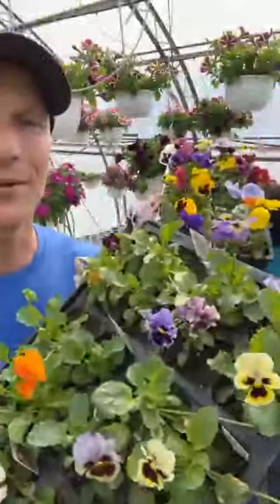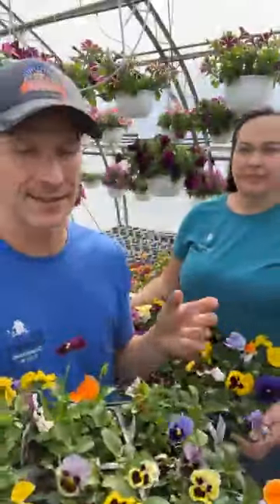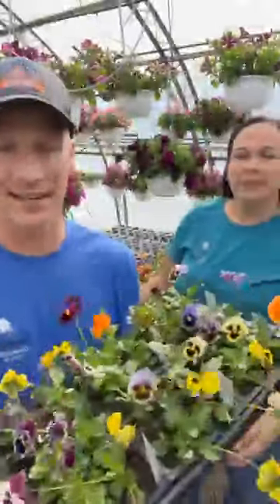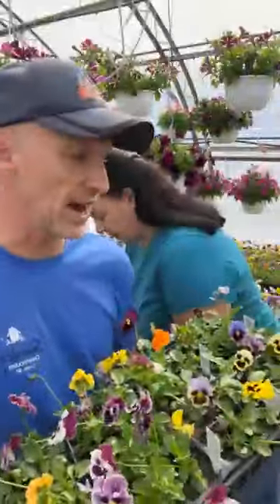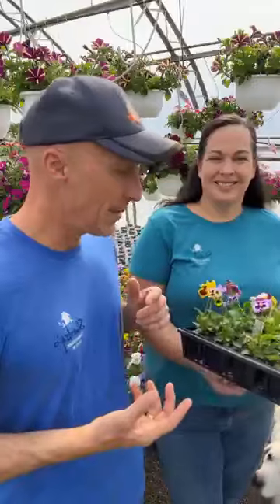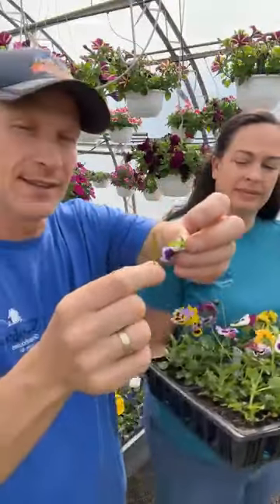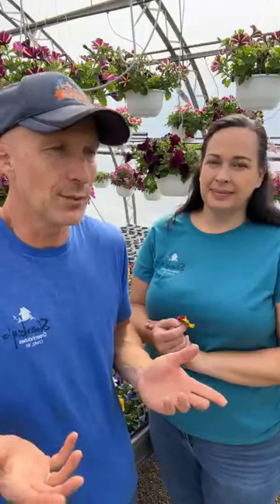PANSIES - Deadheading & Care - Live from the Greenhouse series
In this "Live from the Greenhouses" we talk about pansies. We go through deadheading, care, watering and fertilizing of pansies.
We have hundreds of great videos on our channel. Be sure to check them out!